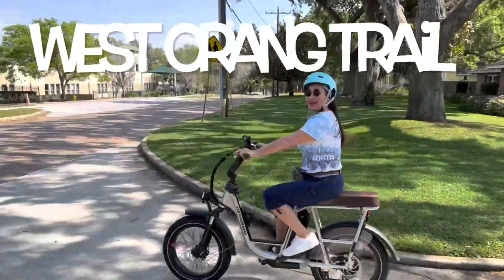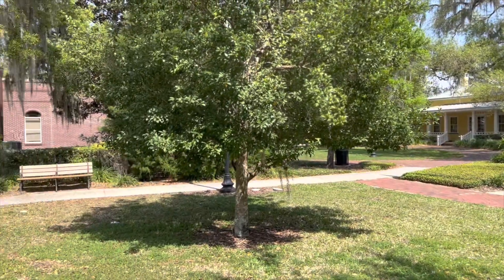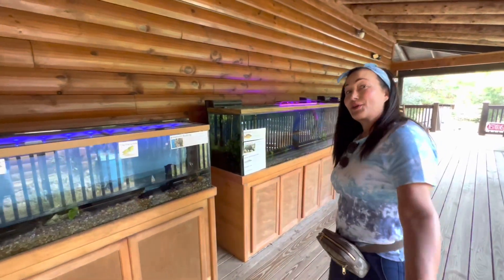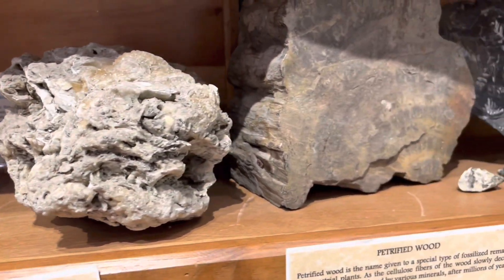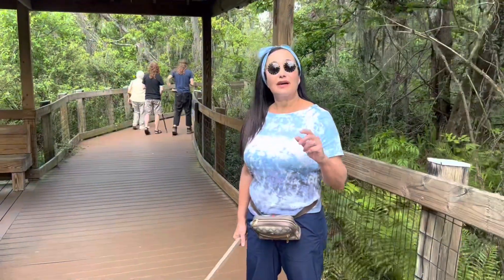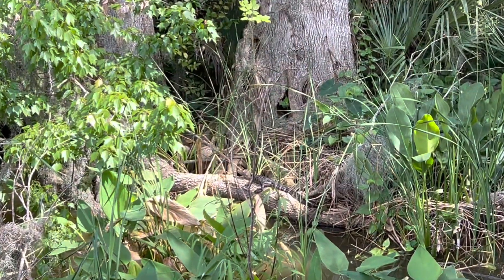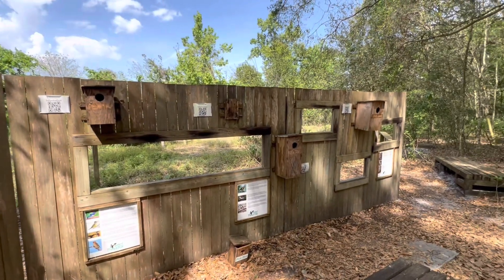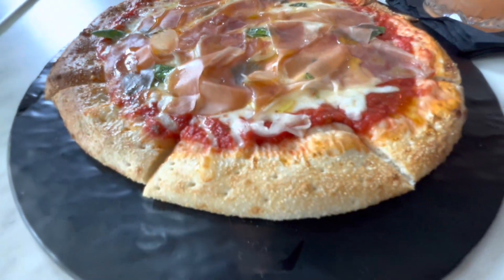Oakland Nature Preserve, Lake Apopka Hikes, Free Museums, Rad Bikes, West Orange Trail, Disney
We take you on a ride down the west Orange Trail. To the Oakland Nature Preserve on the Lake Apopka. Lake Apopka is the 4th Largest Lake in the USA. Home to abundant wild life including Crocodiles, Panthers, Black bears and many bird species. We take a hike along the blue trail and the nature walk to access Lake Apopka. We finish up with a ride to the end of the west orange trail at down town Old Winter Garden. We found a new pizza place and enjoyed a great meal.